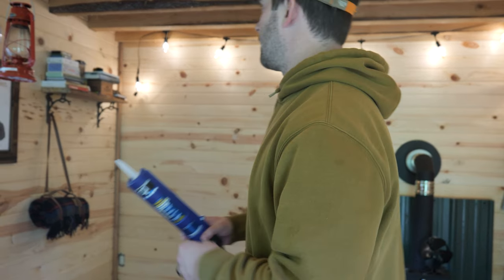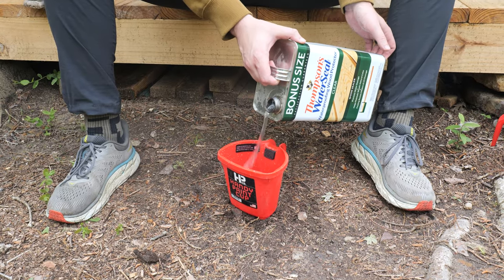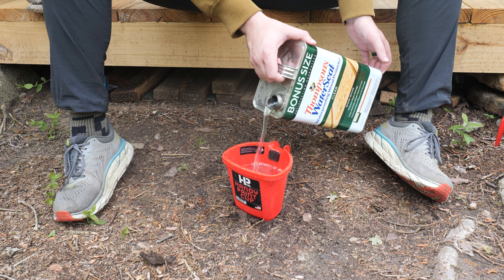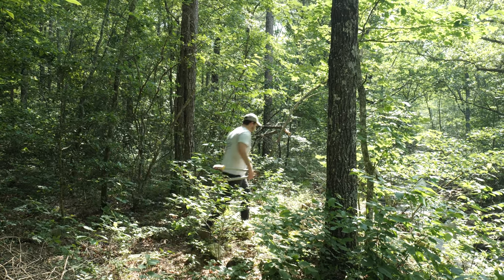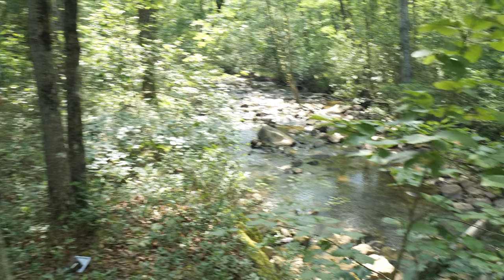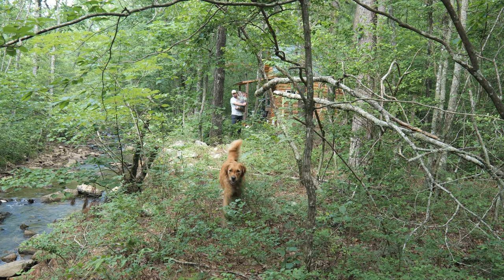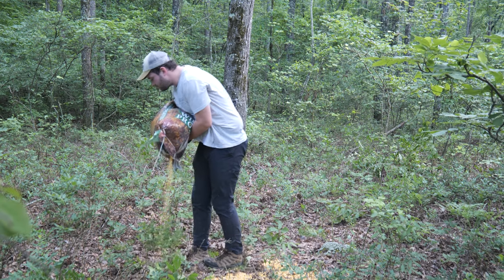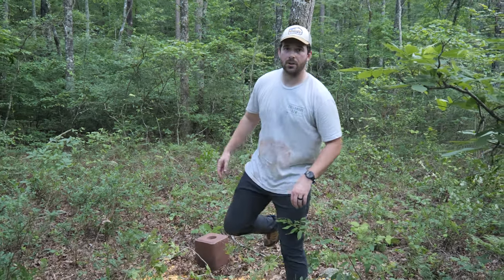Cozying Up Our Tiny Cabin | Funiture Install & Cabin Upgrades | ASMR Cooking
I’ve been wanting to get a trail camera installed at our cabin for awhile and finally did! Also, got a new cozy spot to relax inside the cabin, installed some new locks & ate some good food along the way!